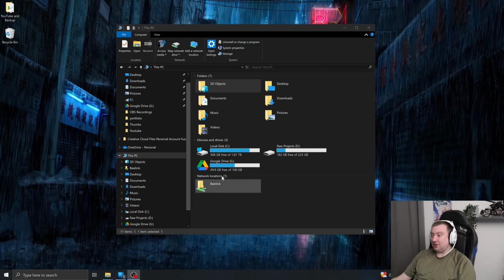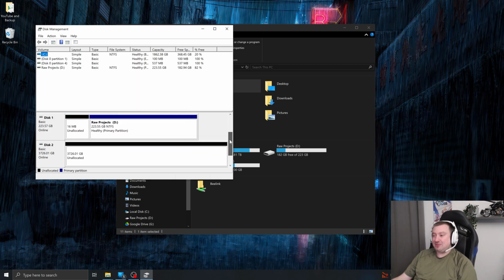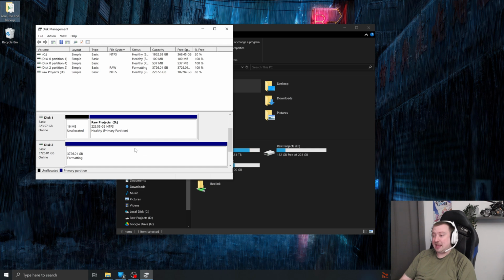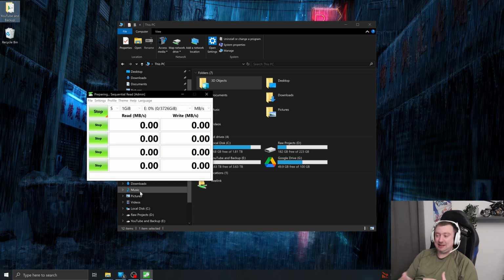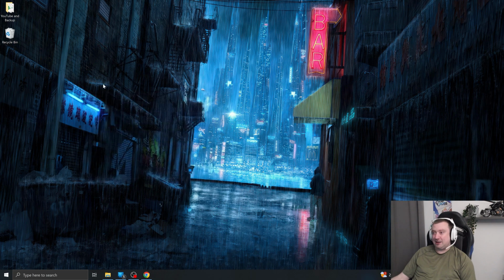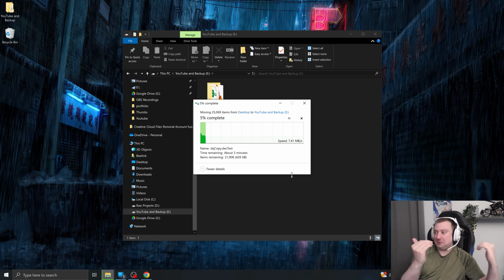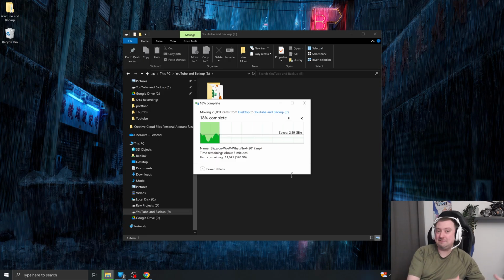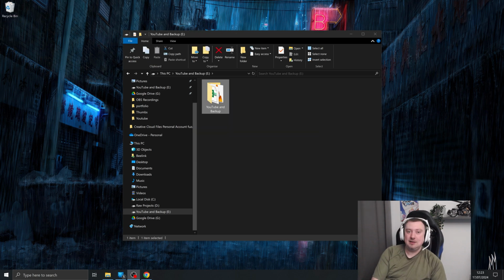Samsung 990 Pro 4TB NVME in My PC: Should YOU Upgrade? (Let's Discuss)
Today, I install this blazing-fast Samsung 990 Pro SSD Gen 4 NVMe drive and put it through real-world speed tests in Windows. We'll see if the hype matches the performance in everyday use.

🔥 Check the Latest Price ➡️
(Commissions Earned)

 - Simon.